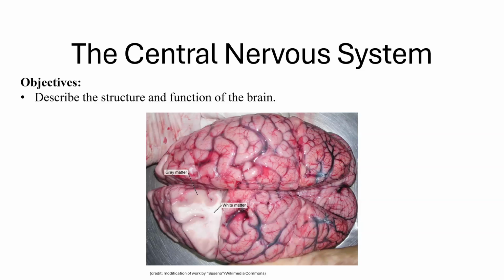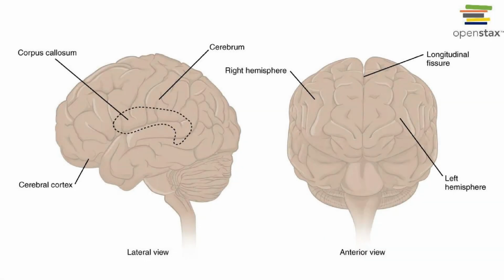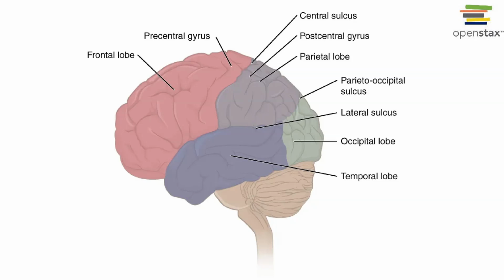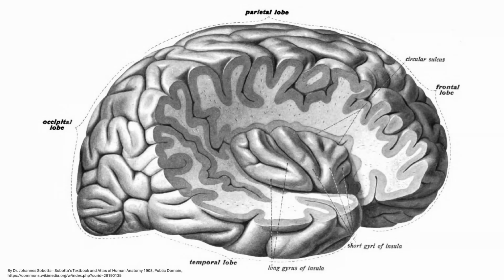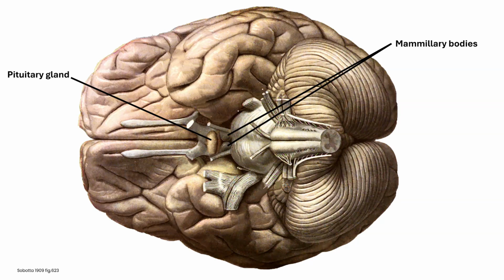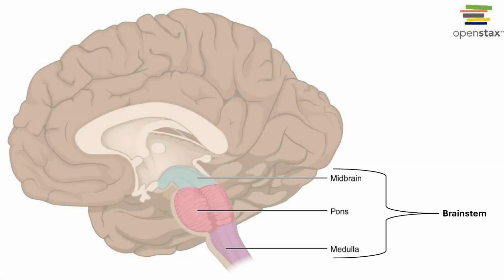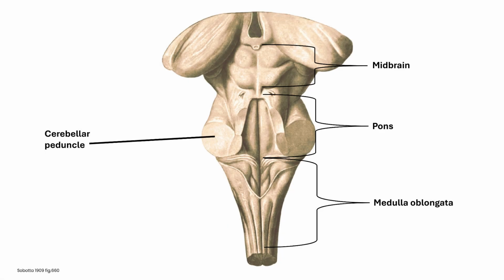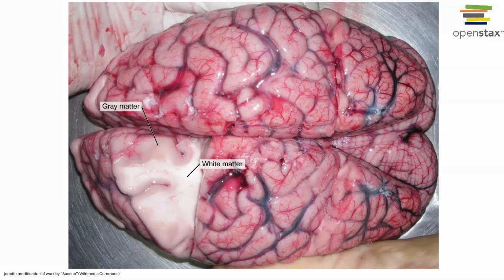CNS-1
This is a video about the brain.